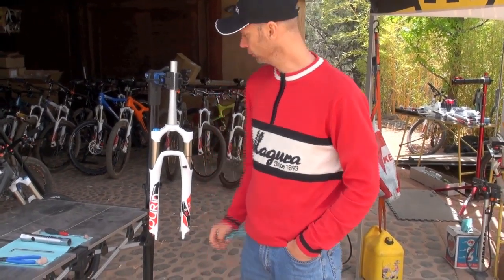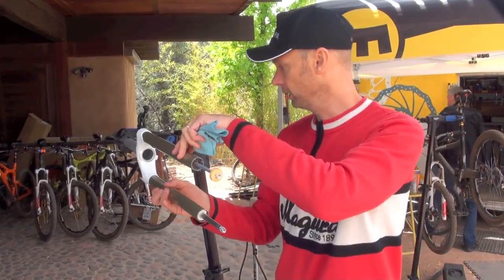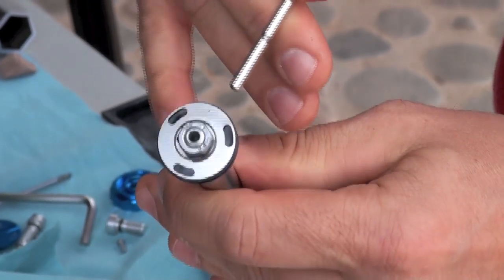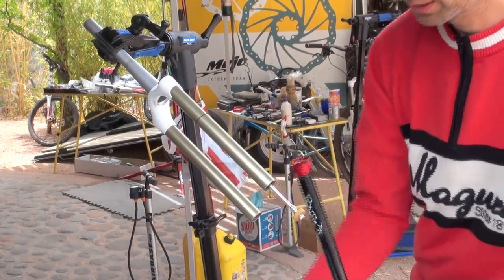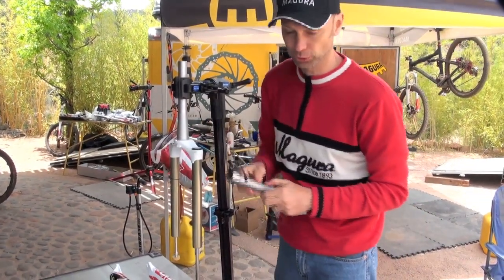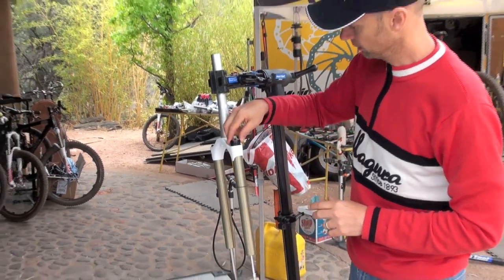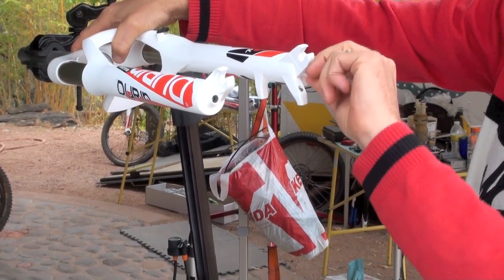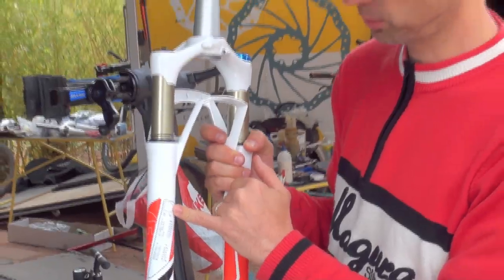Magura 2012 Fork Tech With Stefan Pahl